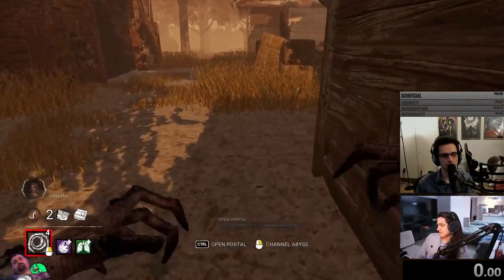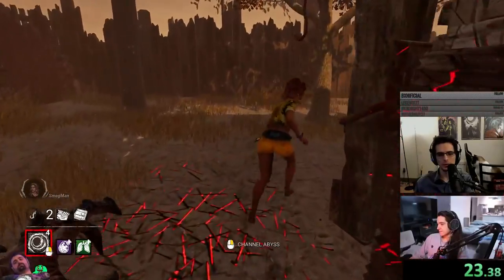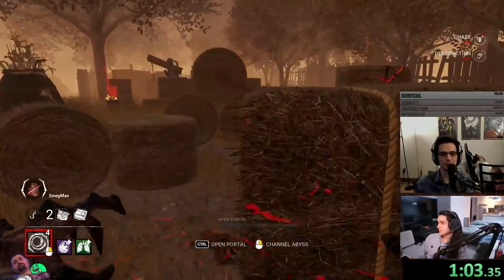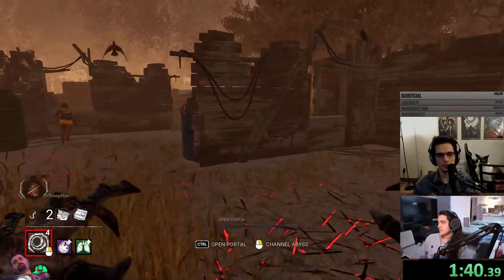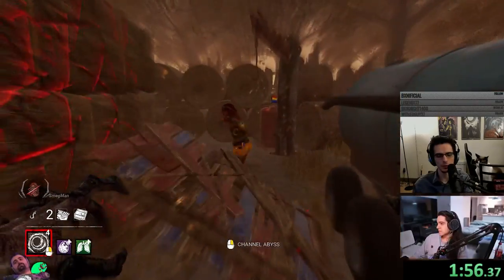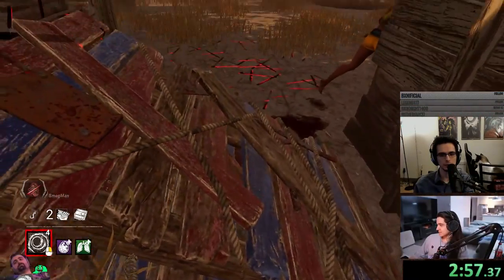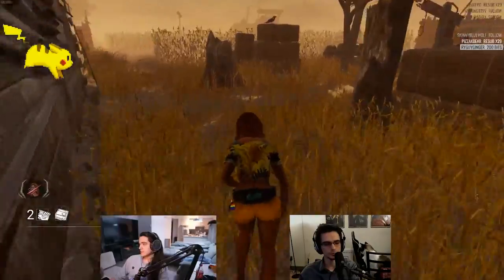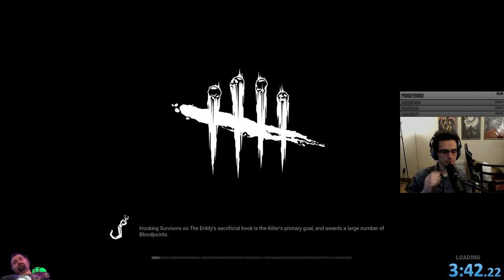Cowshed 1v1 against Scottjund